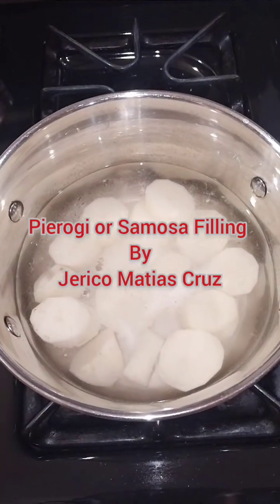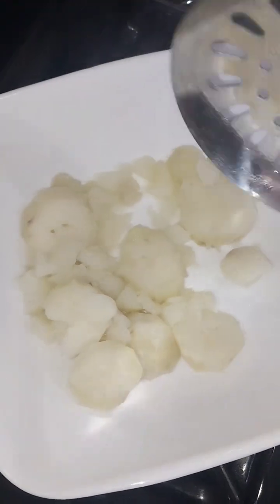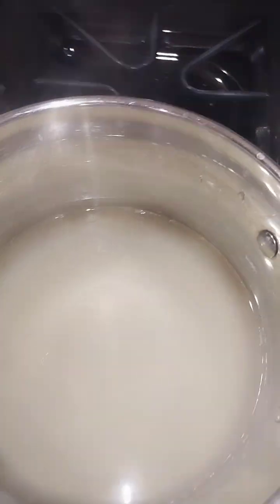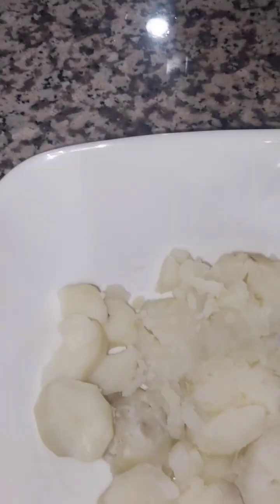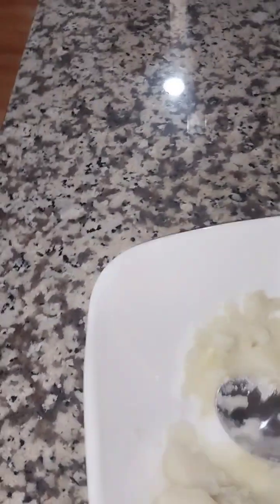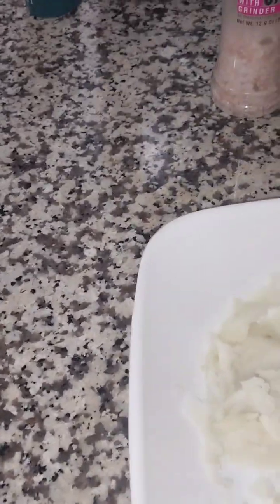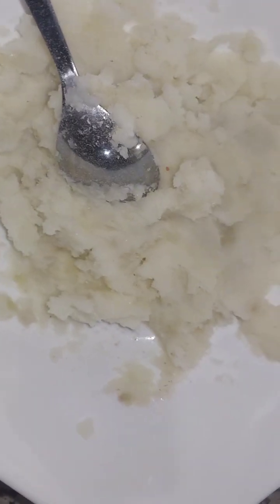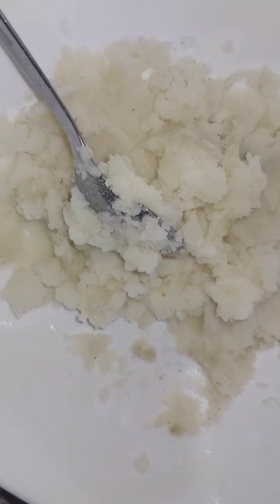Pierogi or Samosa Filling by Jerico Matias Cruz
Title: Pierogi or Samosa Filling
Serving size: 8-10 per serving

Ingredients:
5 pcs of raw potatoes
3-5 cups of water
1 pinch of Himalayan pink salt

Published Date: February 8, 2025
Location: Chicago, IL
Audio/Video Model: Jerico Matias Cruz
Food Preparer/Baking/Cooking Demonstrator: Jerico Matias Cruz

Video Rating: PG
In Courtesy of Cooking and Baking Styles and Techniques from Le Cordon Bleu's North America, United States and Canada's culinary schools, which are owned and operated by Perdoceo Education Corporation (formerly Career Education Corporation) between 2011 and 2012.